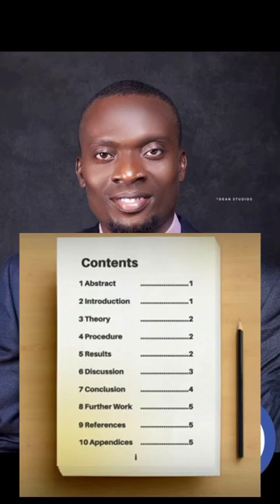Technical Writing for Students and Young Professionals-Technical Report Writing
What is Technical Writing?
Technical writing is the process of conveying technical information in a clear, concise, and structured way. It’s a vital skill for students, interns, engineers, and professionals who need to document research, processes, systems, and data.

📘 Examples of Technical Writing:

Project and lab reports

Engineering design reports

User manuals and SOPs

Research documentation

Internship/industrial training reports

🎯 What You’ll Learn in This Video:
✔️ Basic definitions and purpose of technical writing
✔️ Real-world examples students and professionals encounter
✔️ Key components and sections of a standard technical report:

Title Page

Abstract

Introduction

Methodology

References and Appendices
✔️ Writing tips to improve clarity, structure, and professionalism

A technical report is a particular type of document used by scientists and engineers to perform a very specific job. It communicates to the reader information about the work that has been done; presenting the findings and helping the reader to understand the implications of the results in context.

It is also useful in every other fields and even professionals to communicate specific information.

A technical engineering report should be written as an independent record that can be read and understood by the reader, without any further explanation from the author. It stands as a comprehensive record of exactly how the work was done and what results were obtained.

no matter how technical what you are writing about or reporting, the report must be explanatory to whoever picks it up. Should be clear and well understood

📍Whether you're writing a school project report or documenting your first engineering task on the job, this video will help you write like a pro.